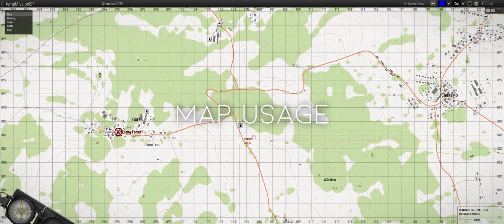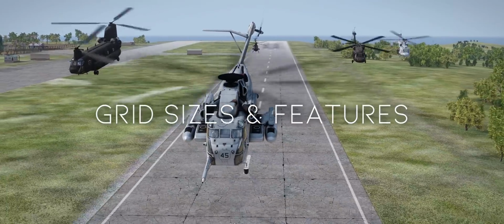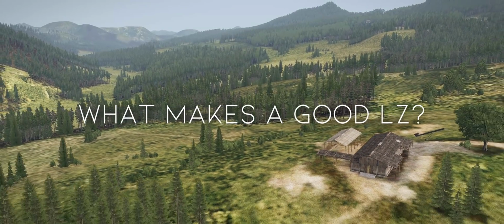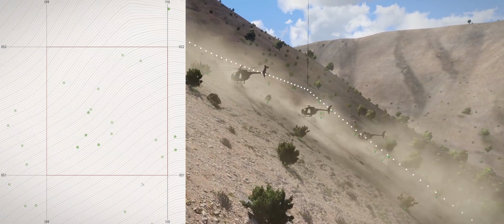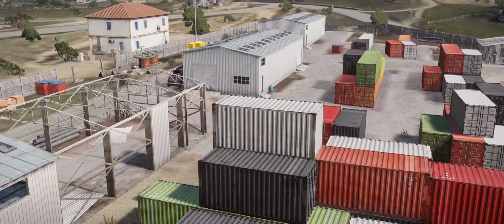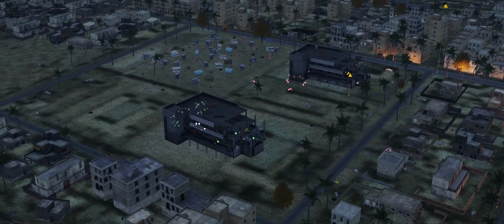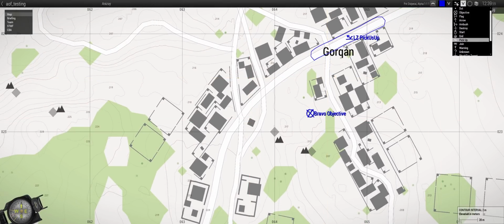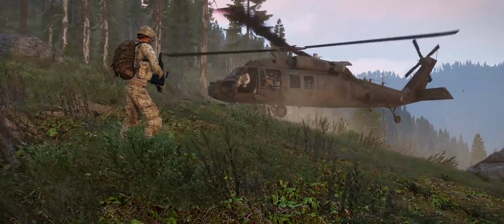Arma 3 Helicopter Landing Zone Guide - Visualized Tactics, Techniques, and Procedures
0:00 Intro
0:33 Map Usage
3:04 Grid Sizes & Features
5:31 What makes a good LZ?
5:43 Terrain Slope
7:42 Obstacles
8:26 Masking from the enemy
9:27 LZ Examples
11:05 Enemy Threat
12:44 LZ Temperature
14:47 Communicating & Marking
15:05 Map Markup
15:58 Verbally
17:18 Signaling
18:38 Hasty Pickups
19:32 Closing

► Like my content and want to support me more directly?

Bohemia Interactive, the creators of the Arma series from Operation Flashpoint to Arma3, can be found